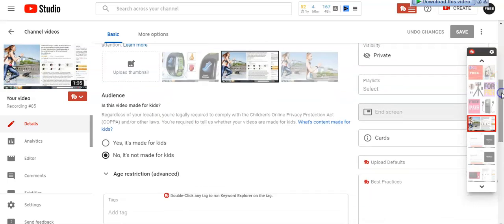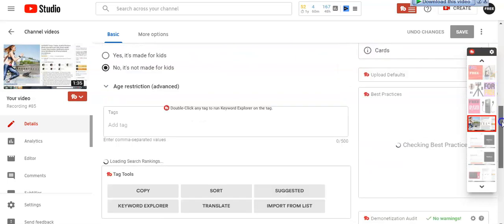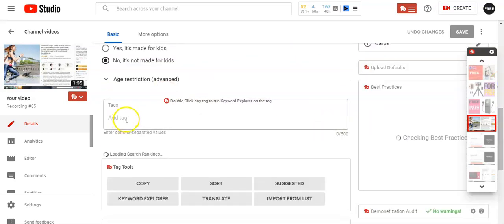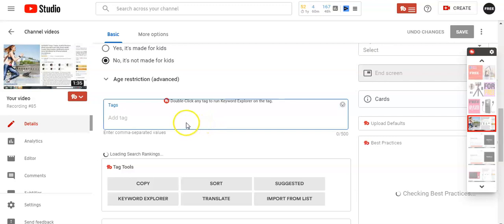How To Add Tags To Your Youtube Videos( Step By Step)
In this video, i will show you, How To Add Tags To Your Youtube Videos (Step By Step)

Tech DD Twins
2020 || How to Add tags on YouTube videos || Add tags to your YouTube video on android